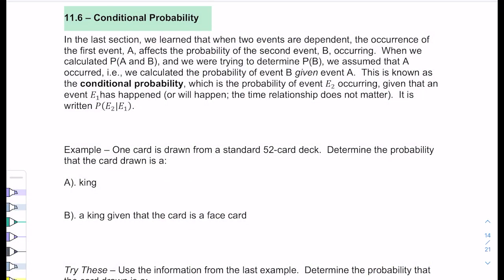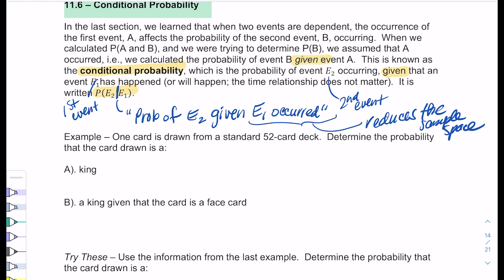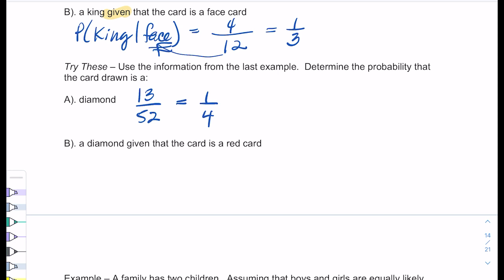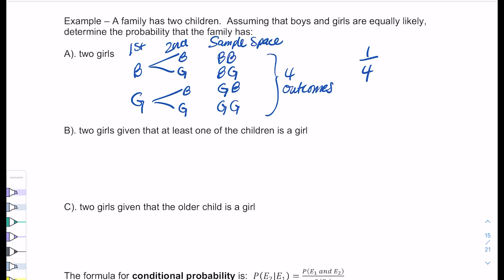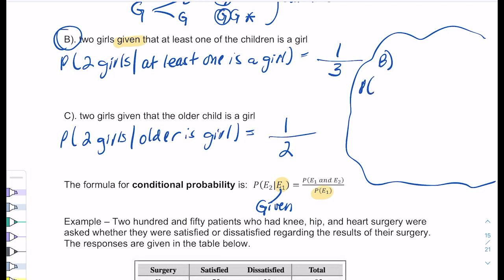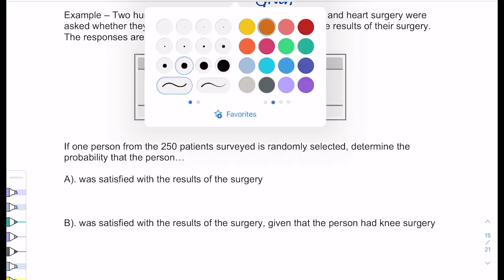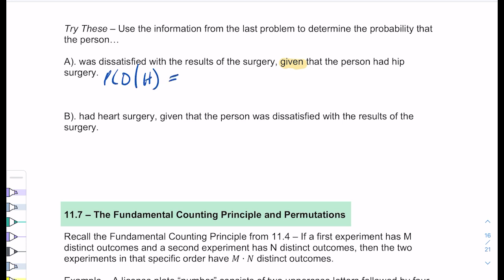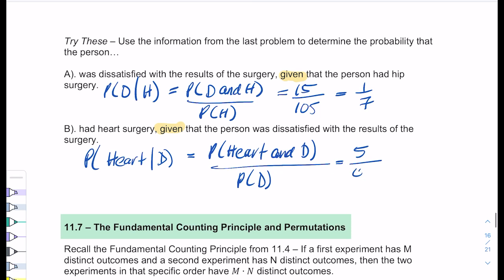Chapter 11.6 Conditional Probability